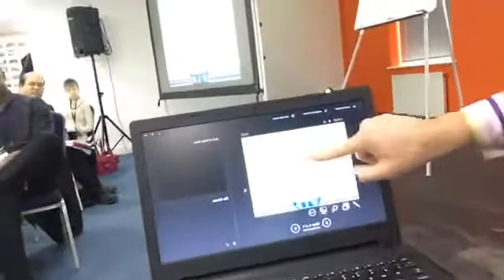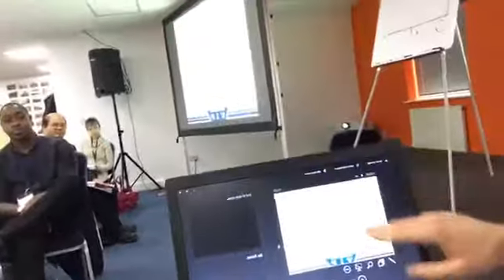How to plan Content People Want & Share FAST